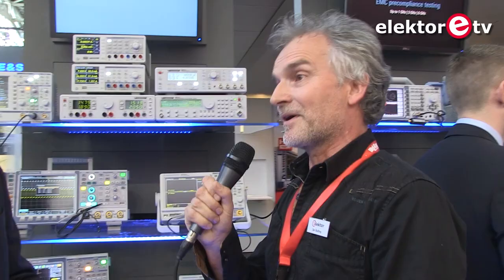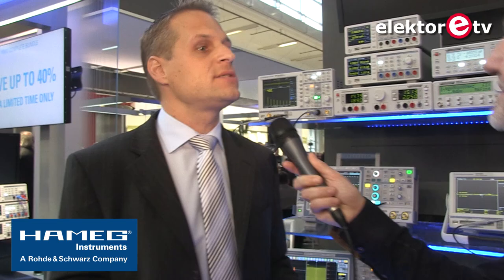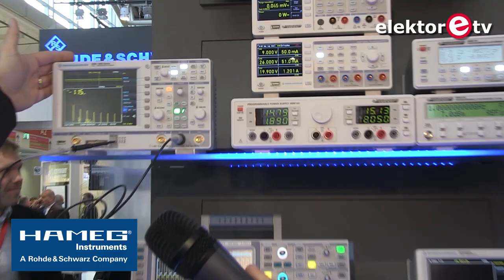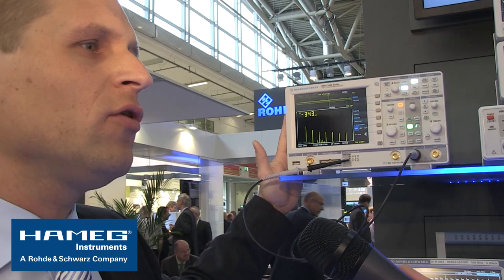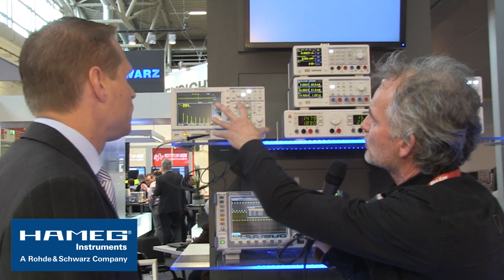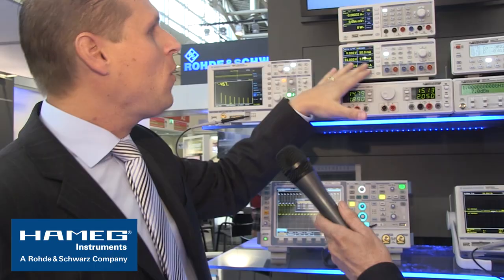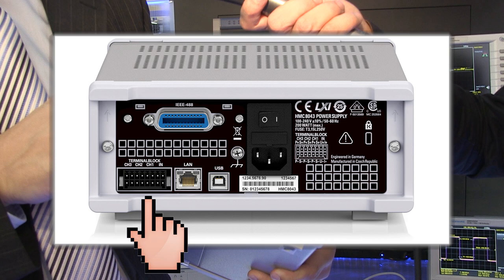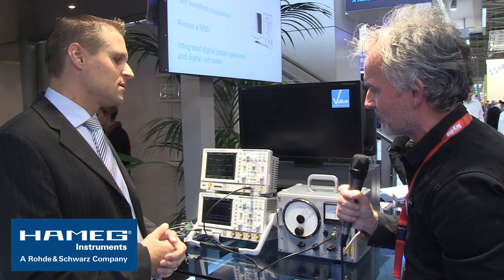New Hameg / Rohde & Schwarz Test Equipment Releases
Interview with Kai Scharmann of Hameg, on their new line of Rohde & Schwarz manufactured and branded oscilloscopes, signal generators and power supplies. Location: electronica 2014 exhibition, Munich. By Jan Buiting, Elektor International Media.